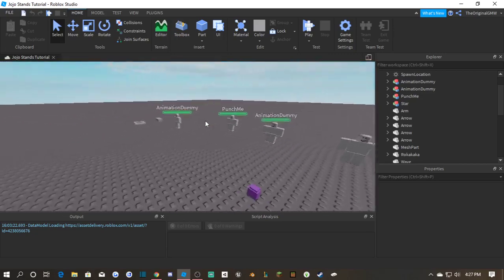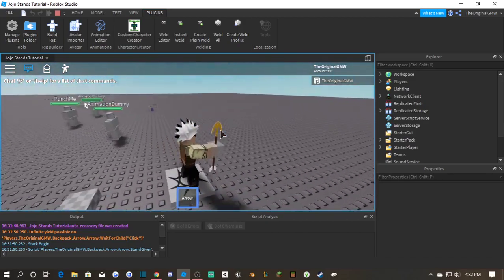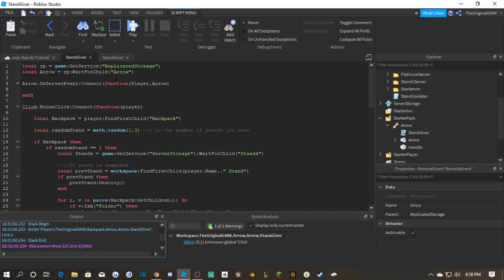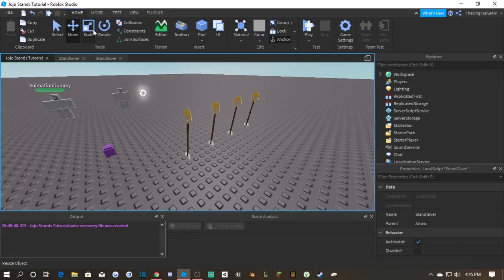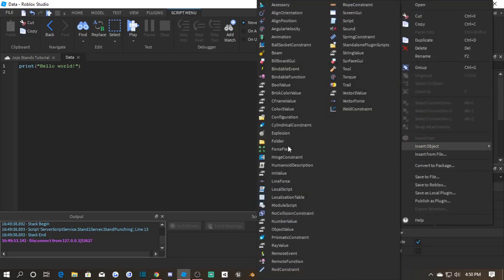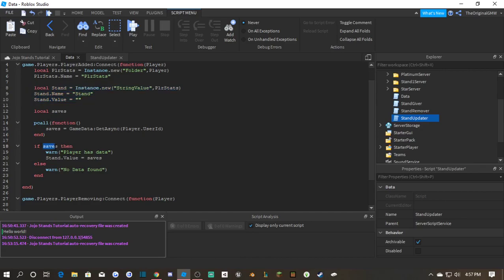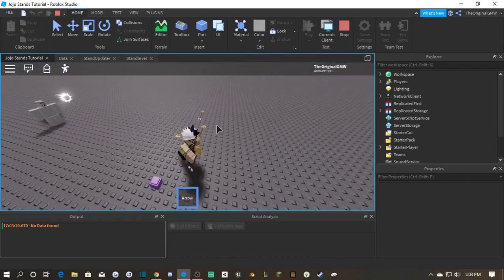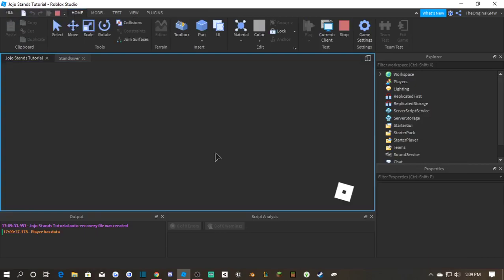Roblox How To | JoJo Stand Series Tools and Data Saves! Part 11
Hey guys welcome back to the jojo series, this is the last video and it has a lot of information. SOOOOOO PLEASE watch the full thing in and out so you wont be confused about anything. A question from time to time is alright but this tells you everything you need to know, I also fixed my mic settings so my voice should be louder.

--//Music Used\\--